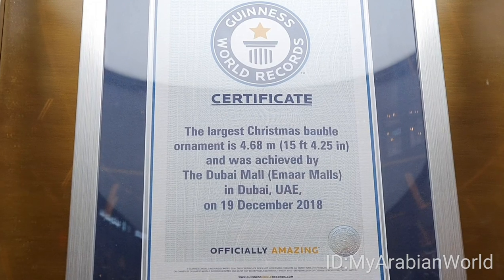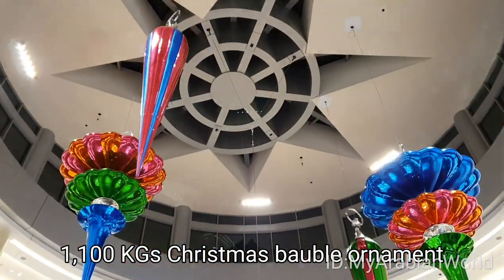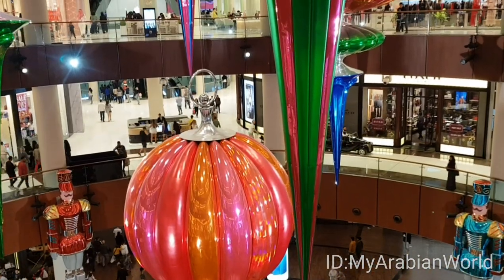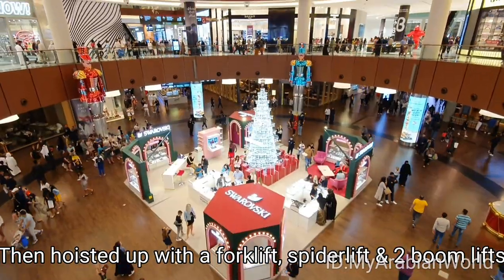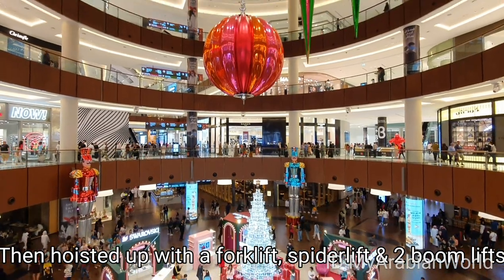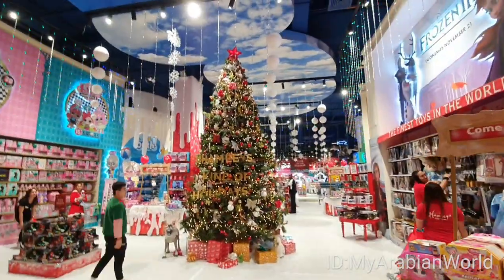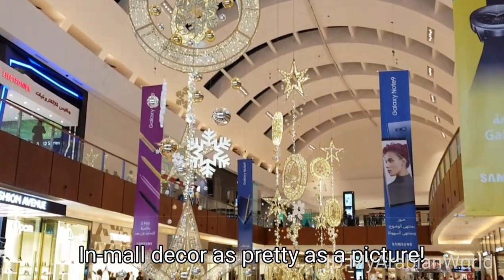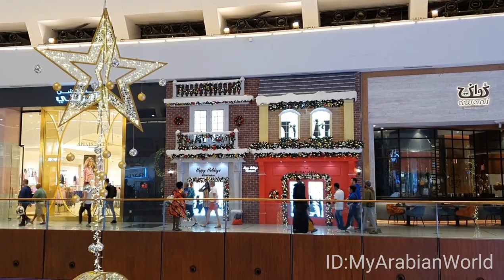THE WORLD'S LARGEST CHRISTMAS ORNAMENT IN DUBAI MALL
There seems to be no place like Dubai to achieve extraordinary achievements!
Visitors at The Dubai Mall a.k.a 'world's biggest mall' were able to view the 1,100 KGS Christmas bauble ornament where it is arranged in a composition of a total of 5 GIANT ornaments.
It took 3 nights to assemble & hoist with a team of 15 people!
The Dubai Mall has successfully added another Guinness World Record to the UAE's ever expanding portfolio.